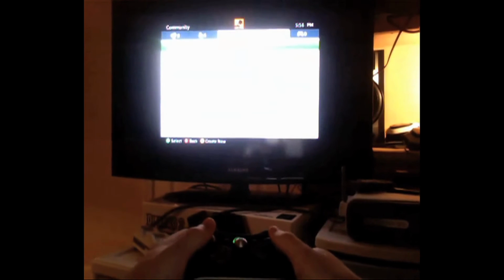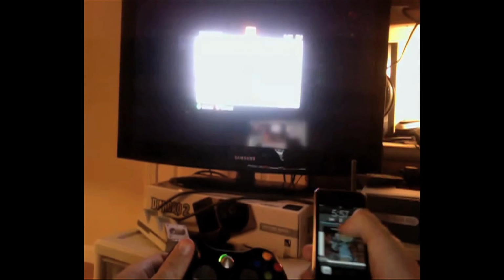How To: Play iPods with Astro A40 Wireless System and over XBL Voice Chat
This video is a quick tutorial on how to hook up your iPod or other MP3 players with Astro's A40 Wireless System using only the coords that came with the headset. Also, stick to the end for details on how you can play music or audio over XBL or PSN. Please use it responsibly.

Hello, my name is Jon and I am just your average gamer with the desire to share my knowledge and experiences with all of you.